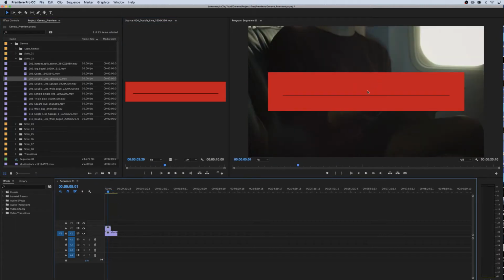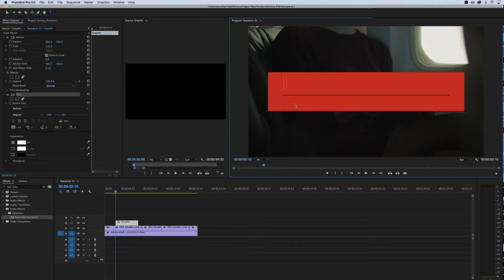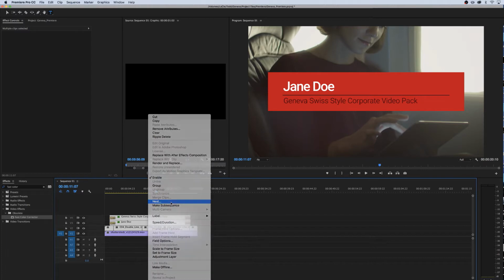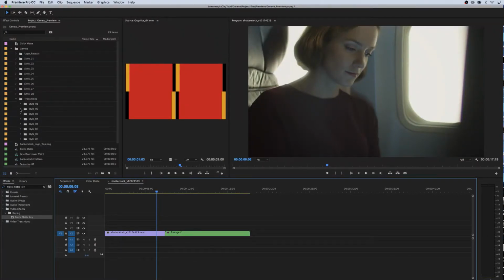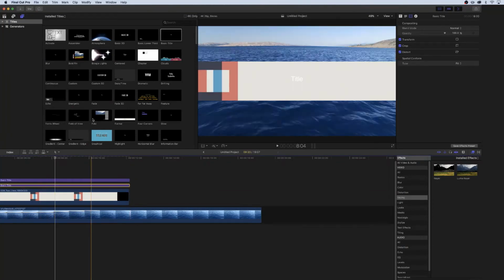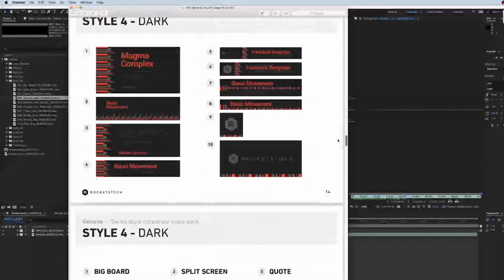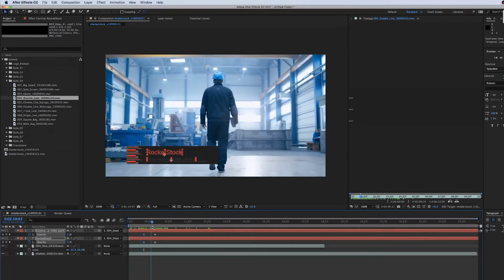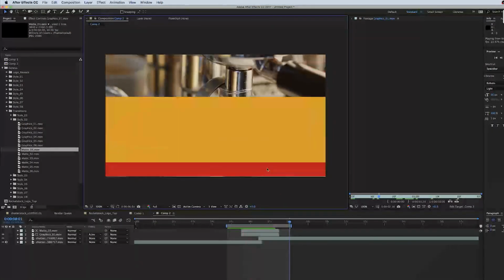Geneva Tutorial | RocketStock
Discover the Geneva element pack -

82 lower thirds
48 transitions & 16 logo reveals
Built with corporate projects in mind, and inspired by the timeless aesthetics of Swiss Design
For After Effects, Premiere Pro, Final Cut Pro & more